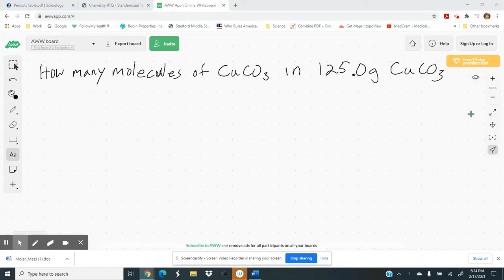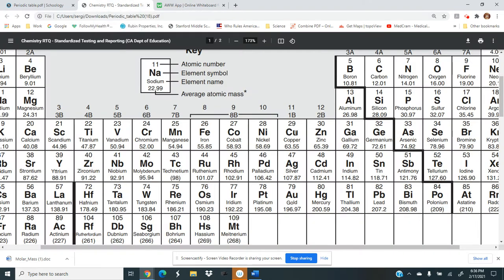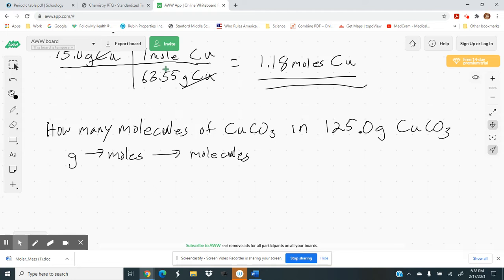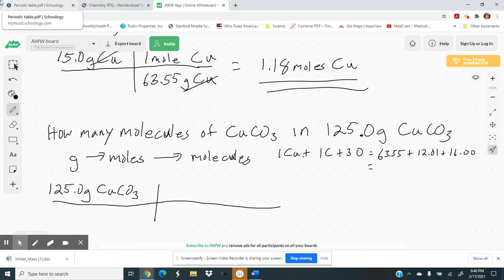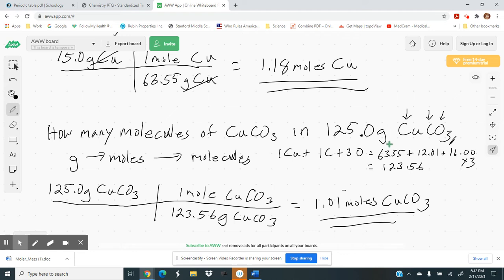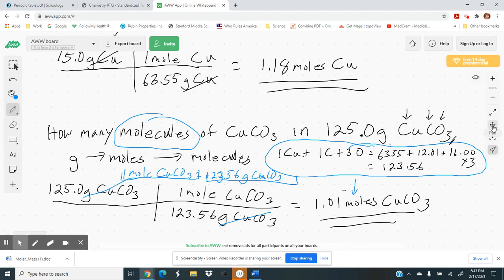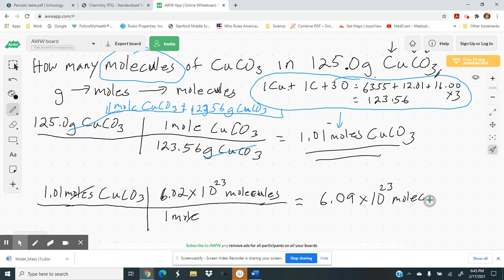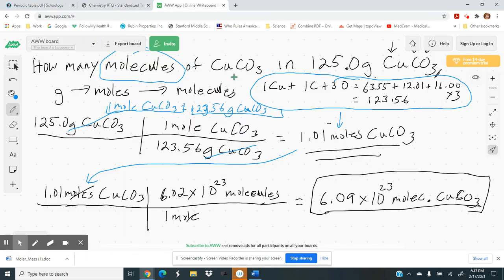Moles of Compounds problems